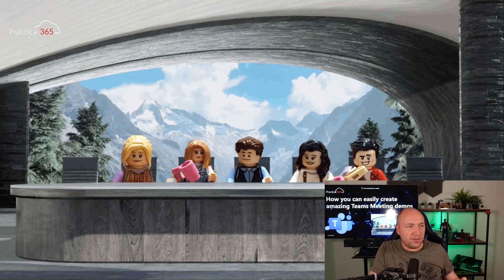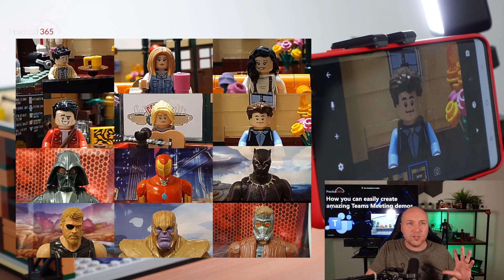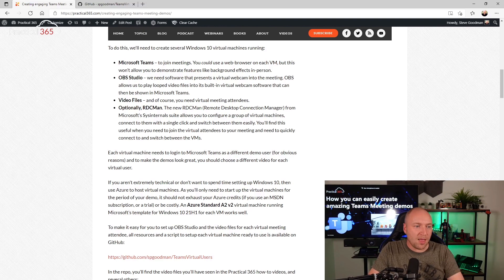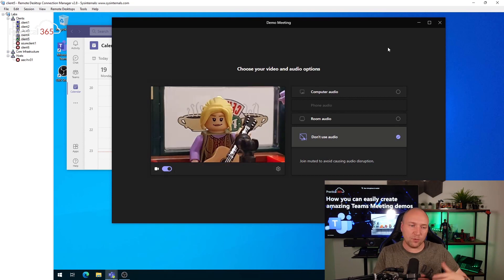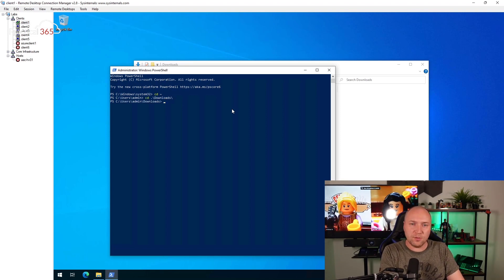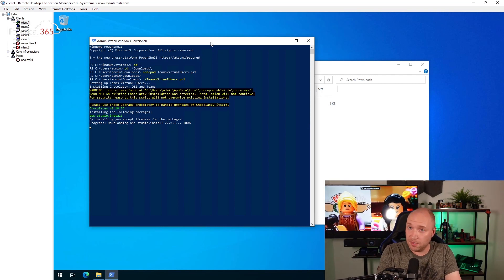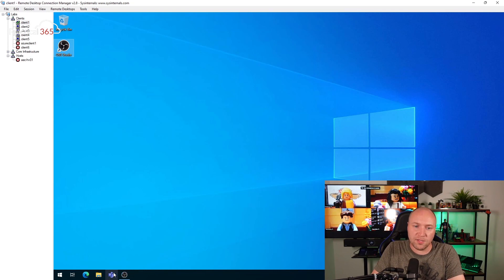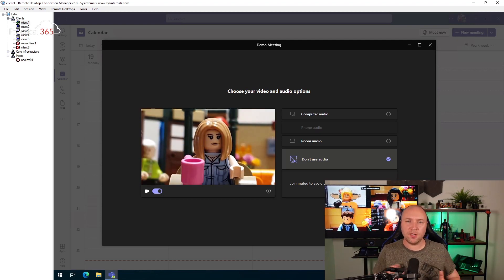How you can easily create amazing Teams Meeting demos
Level-up your Teams Meeting demos by bringing along your friends - any time you want! Learn how to quickly setup an on-demand demo environment for showing off features like Together Mode without needing to get your colleagues to hang around on calls for hours on end (or worse, not show up).  Read the how-to guide to find out where to download the automatic script and virtual meeting attendees: